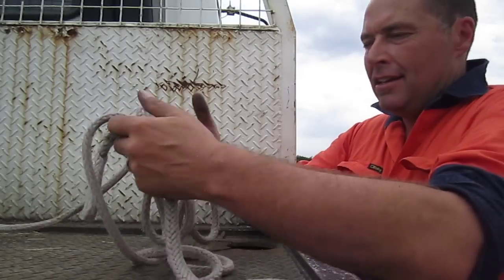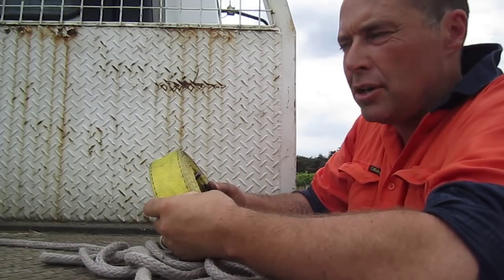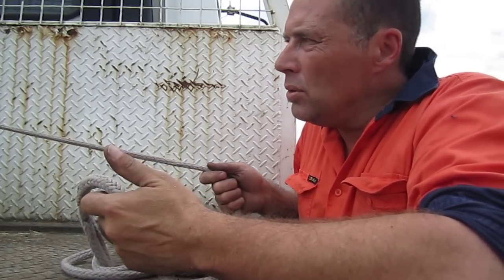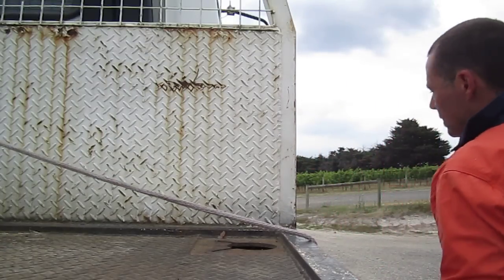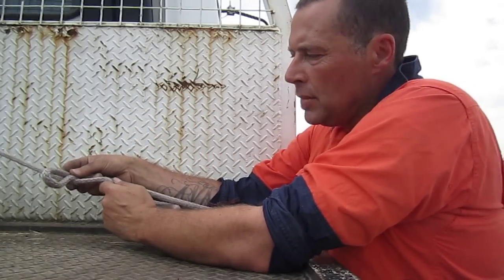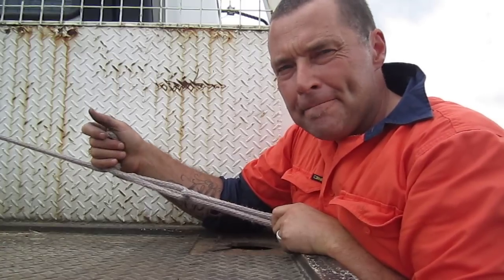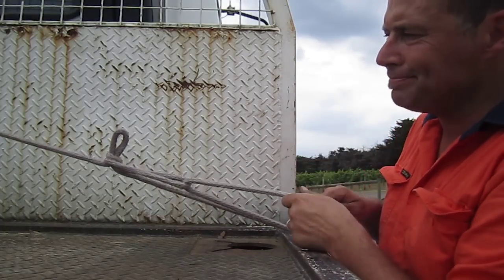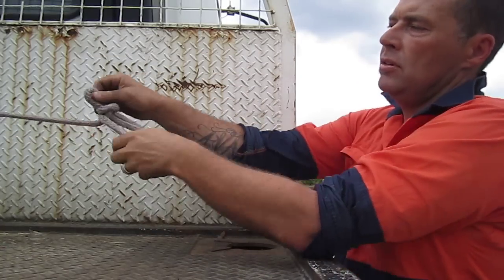handy tip truckies knot